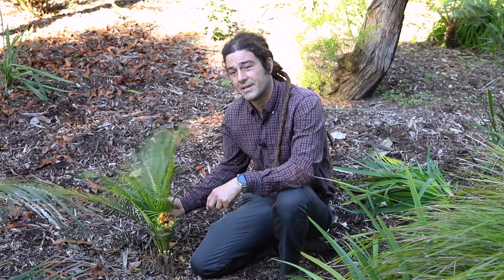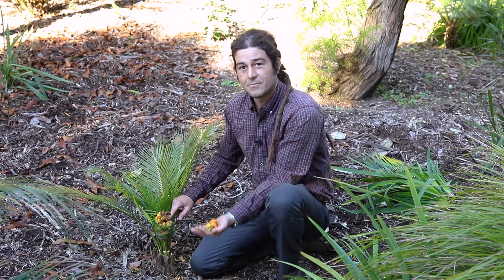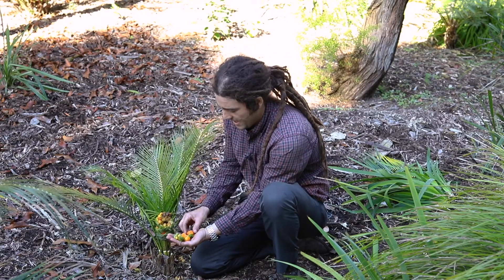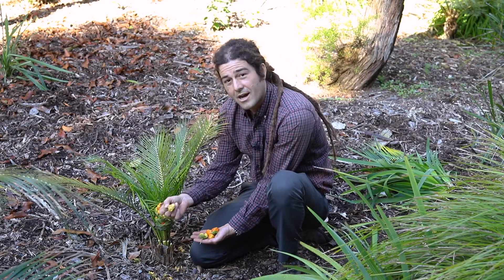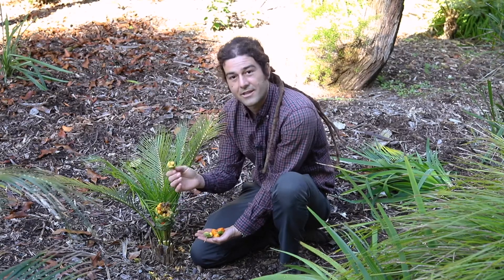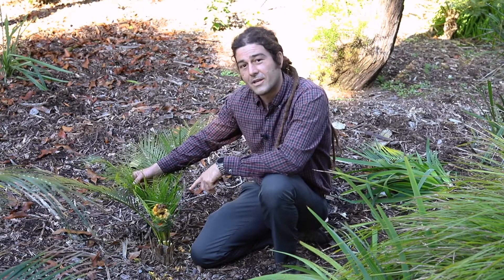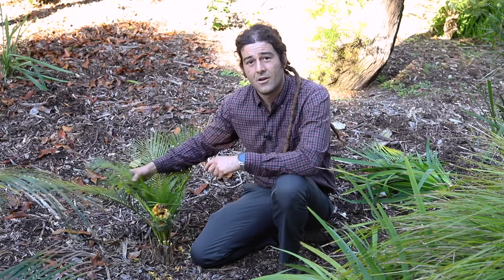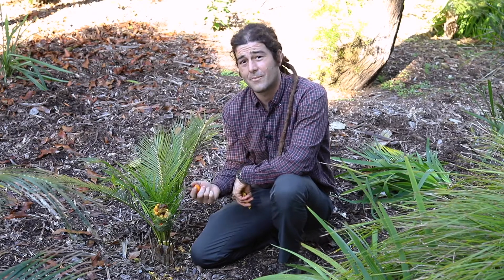Tony, 𝘔𝘢𝘤𝘳𝘰𝘻𝘢𝘮𝘪𝘢 𝘮𝘢𝘤𝘭𝘦𝘢𝘺𝘪, cycad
Listen in as Tony teaches us about the plant species, 𝘔𝘢𝘤𝘳𝘰𝘻𝘢𝘮𝘪𝘢 𝘮𝘢𝘤𝘭𝘦𝘢𝘺𝘪.  This particular species of cycad is currently shedding its seeds after many months of waiting for them to develop! An interesting fact about this plant is that they do not develop seeds unless they are successfully pollinated. Since we do not have any of the natural pollinators here in San Diego, WE have to pollinate the plant, just as we did for this one! When the seeds are pollinated, they turn an amazing orange color as shown in the video.